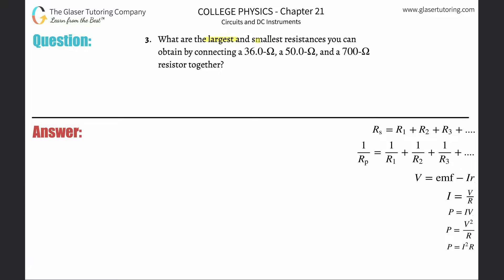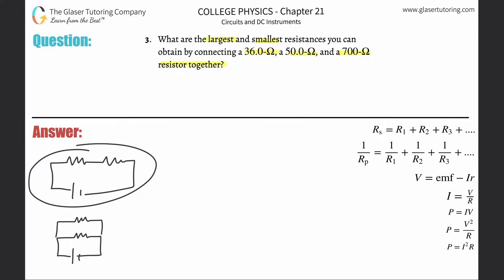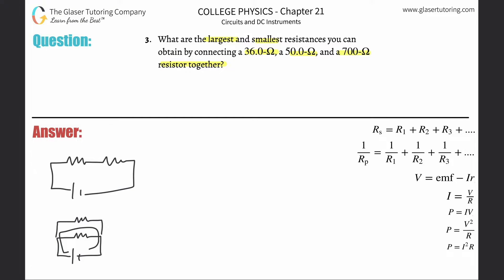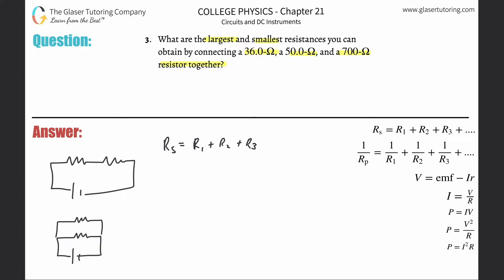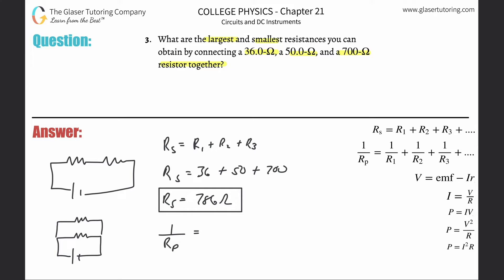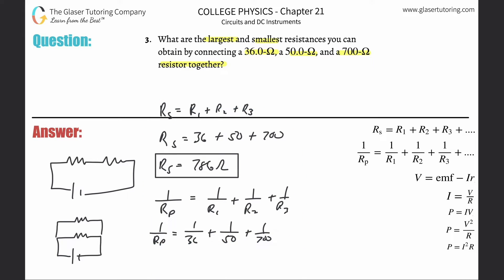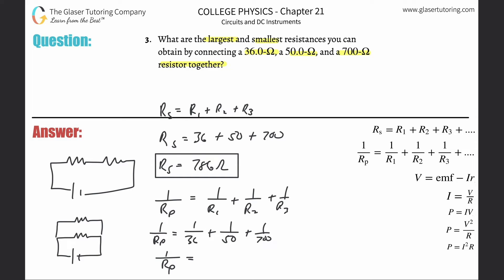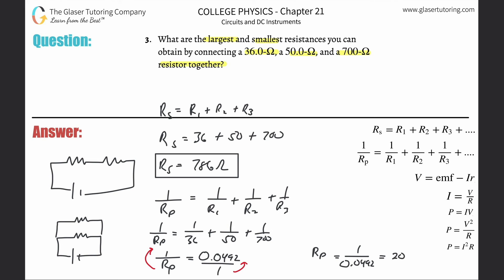21.3 | What are the largest and smallest resistances you can obtain by connecting a 36.0-Ω, a 50.0-Ω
What are the largest and smallest resistances you can obtain by connecting a 36.0-Ω, a 50.0-Ω, and a 700-Ω resistor together?